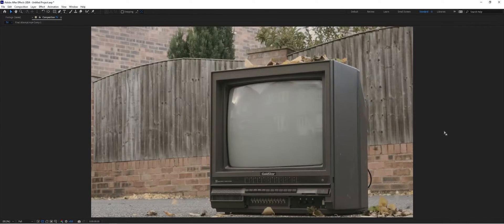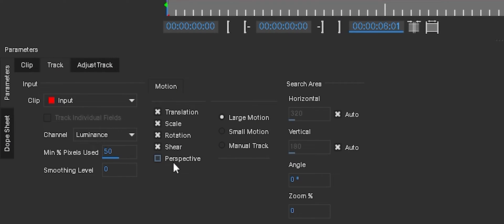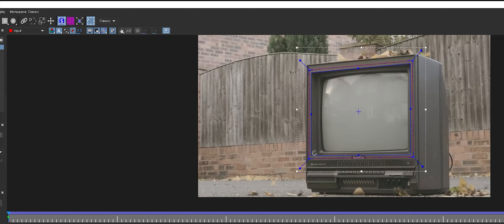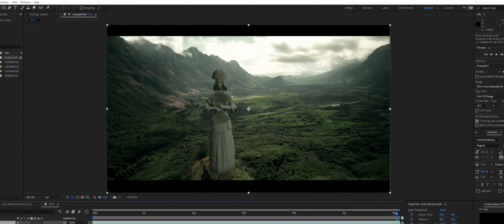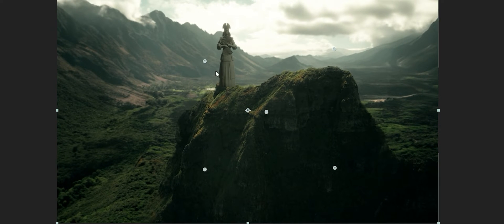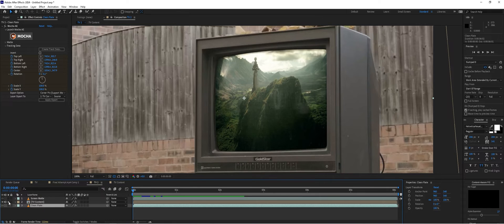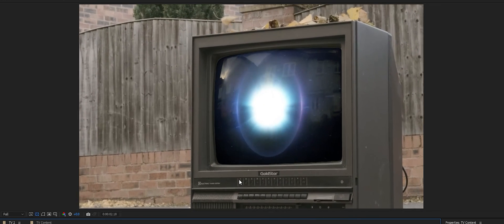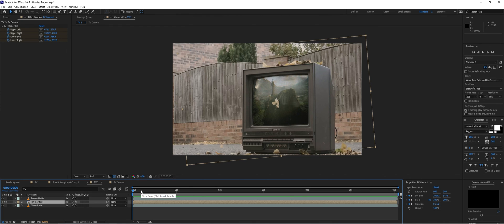Screen Replacements in After Effects | Mocha AE Tutorial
🎬 Title:
Mastering Screen Replacements in After Effects | Mocha AE Tutorial

🔧 Description:
Welcome to FoodFiteVFX, where we dive into the world of visual effects and filmmaking! In this comprehensive tutorial, we'll guide you through the process of performing seamless screen replacements using Adobe After Effects and its powerful built-in plugin, Mocha AE.

🚀 Key Highlights:
Learn the fundamentals of screen replacements in After Effects.
Unlock the potential of Mocha AE for precise tracking and masking.
Step-by-step guide for a professional and realistic result.
Pro tips and techniques for a seamless integration into your footage.

📖 Additional Notes:
This tutorial is suitable for both beginners and intermediate users looking to enhance their skills in visual effects and motion graphics. Whether you're working on a film project or just exploring creative possibilities, mastering screen replacements can elevate your content to the next level.

Let's dive in and unleash the power of Adobe After Effects and Mocha AE together! 🚀✨